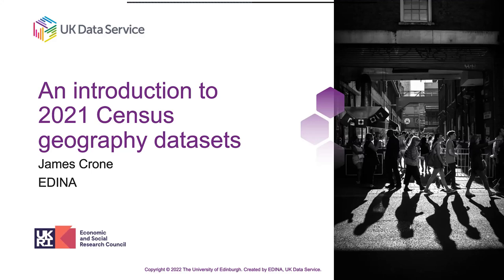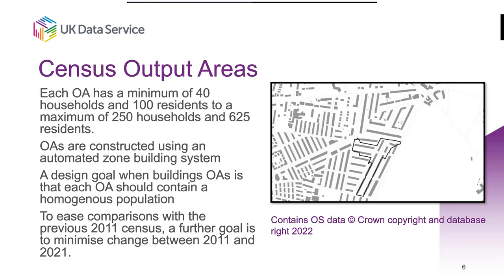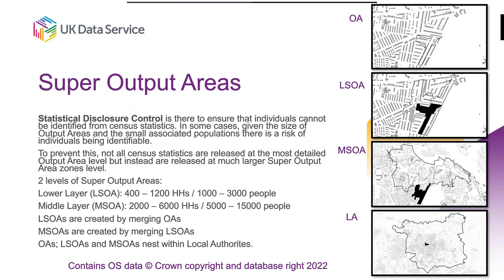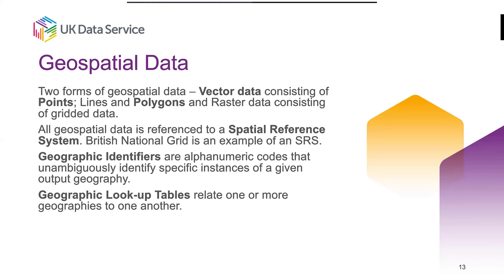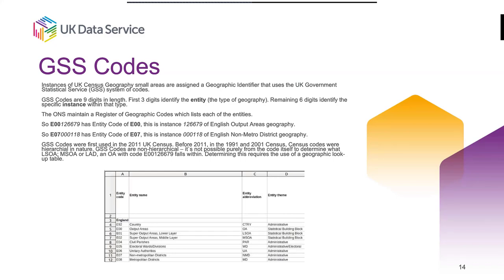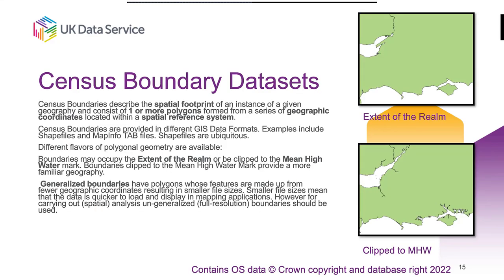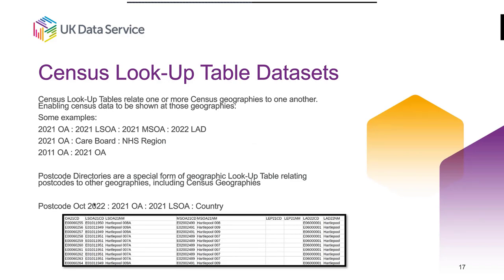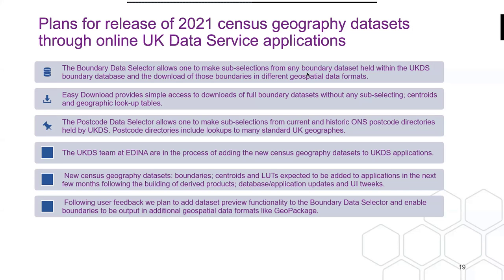An introduction to 2021 Census geography datasets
To support users of the latest round of the census, the UK`s national statistics agencies are starting to release datasets describing the geography of the census. These datasets include boundaries, centroids, and geographic look-up tables.

This free introductory webinar will cover the following topics:

 - An introduction to the output geography of the latest UK census and differences / similarities with previous UK censuses.
 - An introduction to census geography datasets: boundaries; centroids and geographic look-up tables.
 - Plans for access to census geography datasets through the UK Data Service.
 - Practical examples of the use of census geography boundary datasets for the visualisation and analysis of census data.